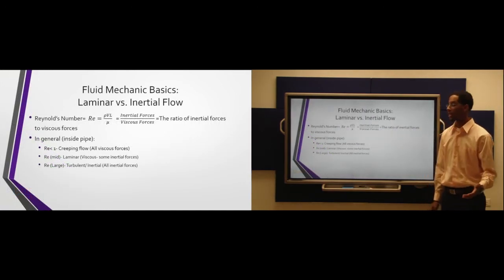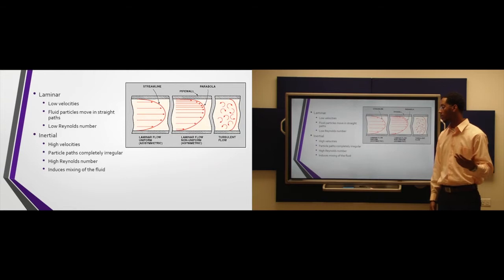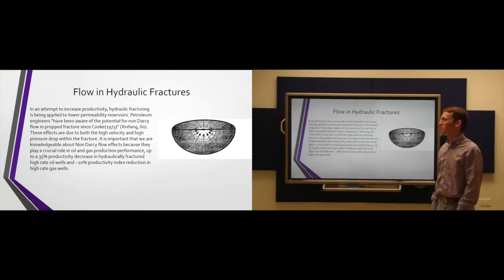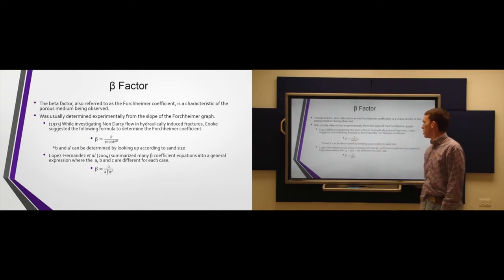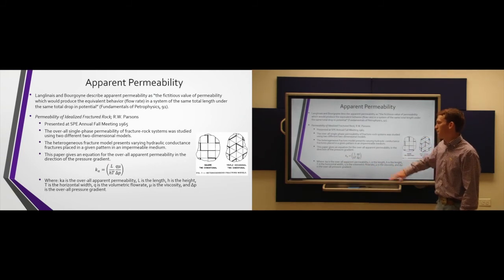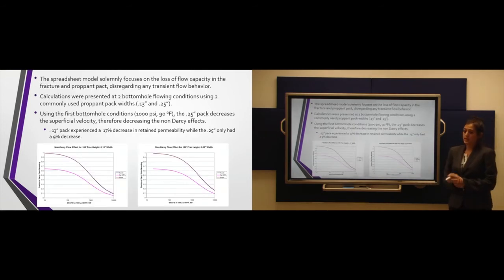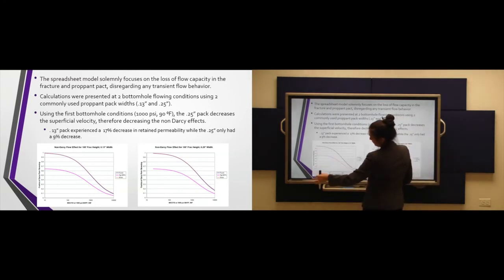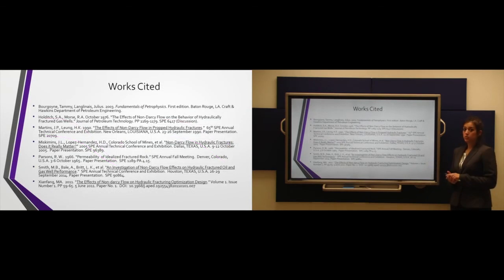The Effects of Inertial Flow in Hydraulic Fractures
LSU Reservoir Dynamics Project